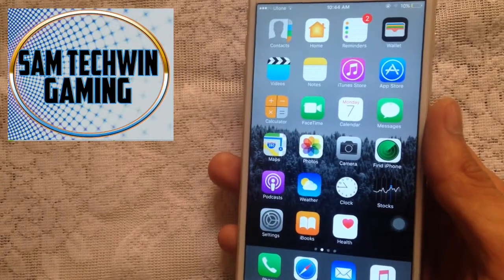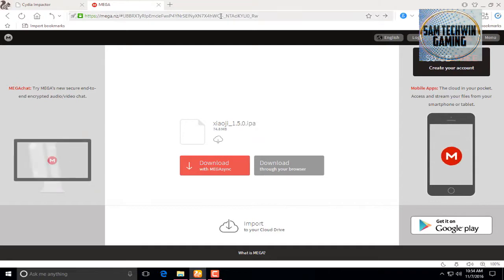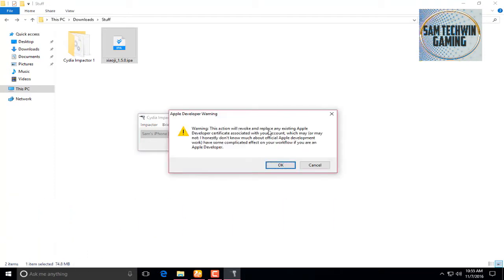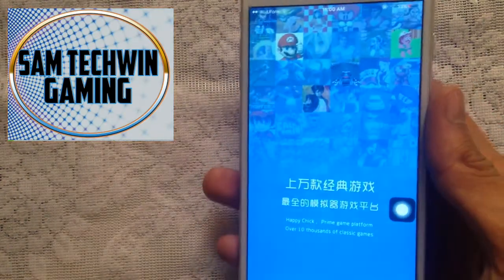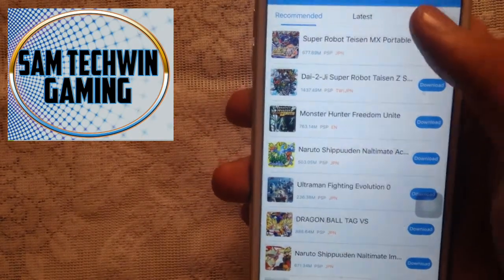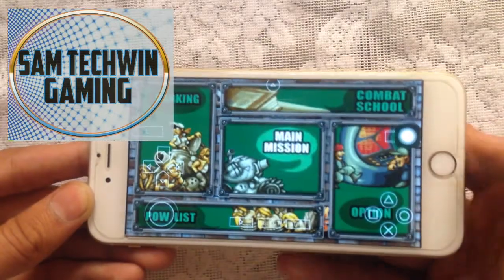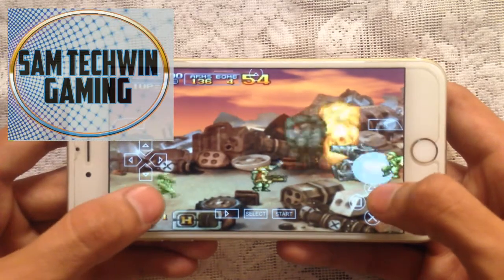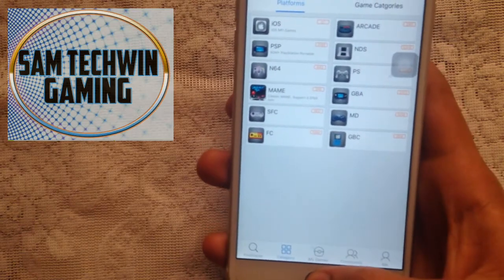New Install Happy Chick 1.5.0 Multi Emulator & Roms No JB iOS 10/10.1/9 To 9.3.5 On iPhone/iPod/iPad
Updated New How To Install Happy Chick 1.5.0 Multi Emulator And Roms Free Without Jailbreak/Crashes Supports iOS 10.1/10.0.2/10/9.3.5/9.3.4/9.3.3 And Below On Your iPhone/iPod/iPad